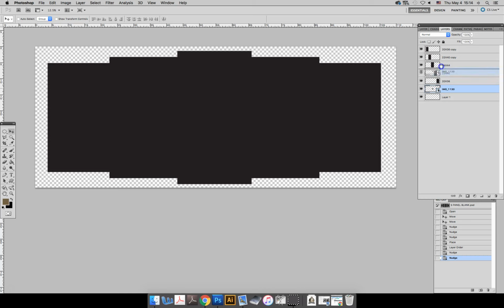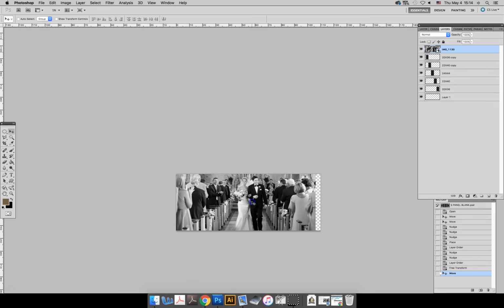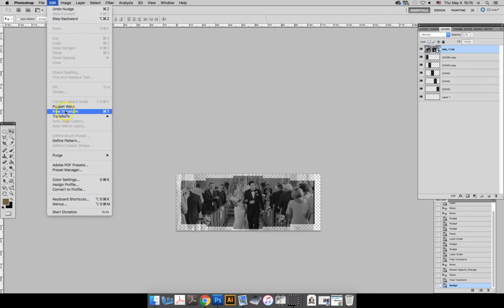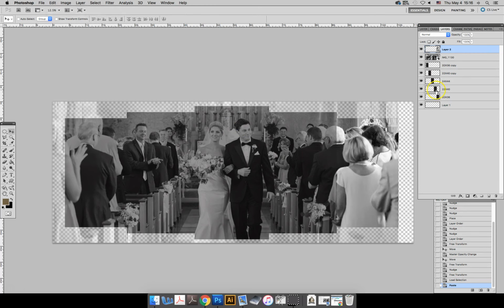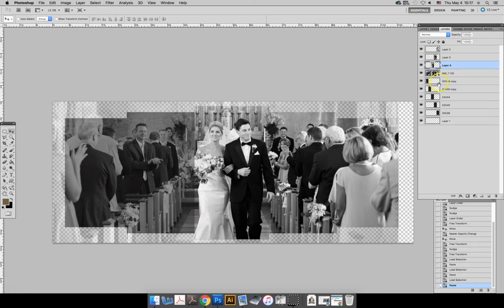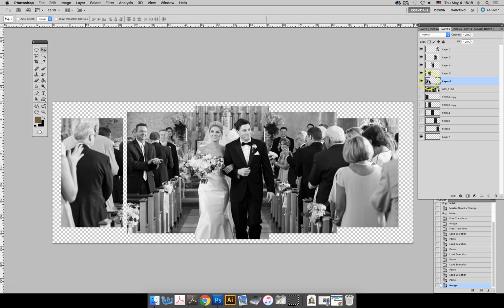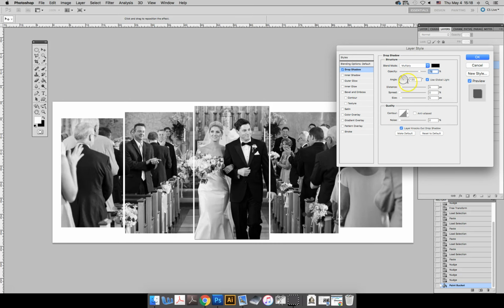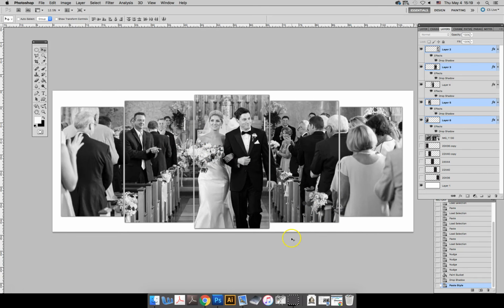VIDEO MOCK UP 5 PANEL WALL ART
Kelly discussing making wall art!

Help the cause!